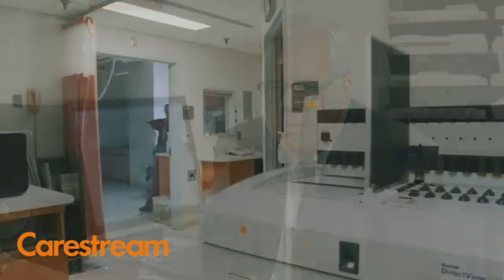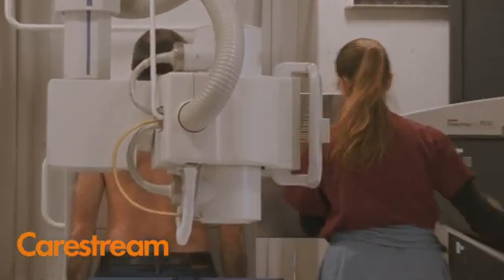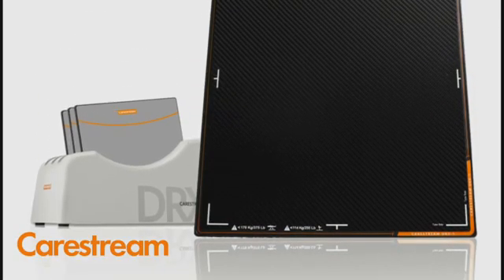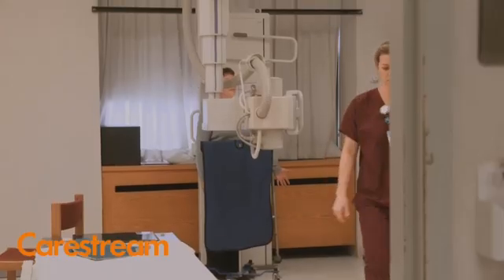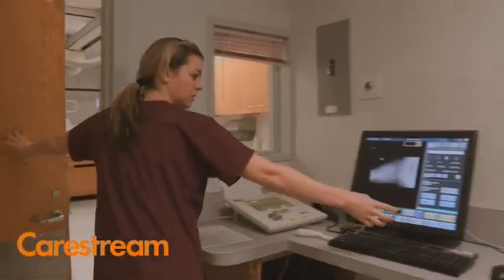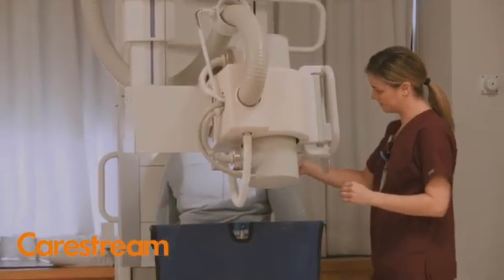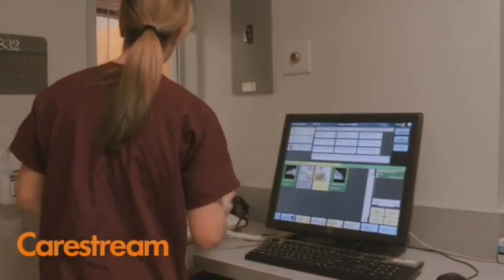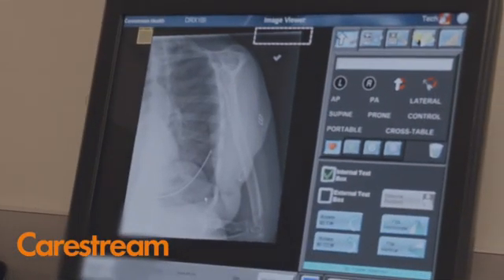Tufts Medical Center Converts its Diagnostic Rooms to DRX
Michael Foley, Director, Radiology, Physical & Occupational Therapy at Tufts Medical Center, explains how the DRX Retro Fit conversion in the diagnostic rooms allowed the facility to improve imaging efficiency to the point where it didn't need a third room anymore--seeing around 160 patients per day in a compressed six-hour period.